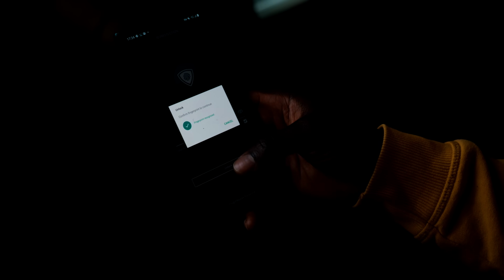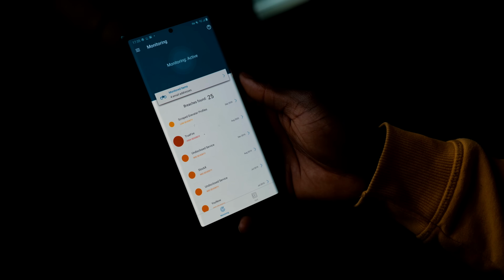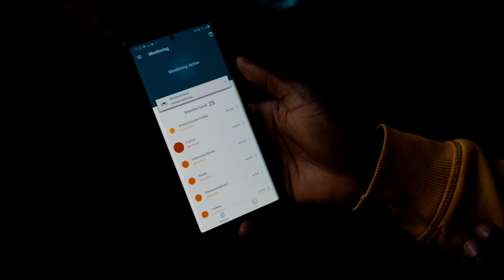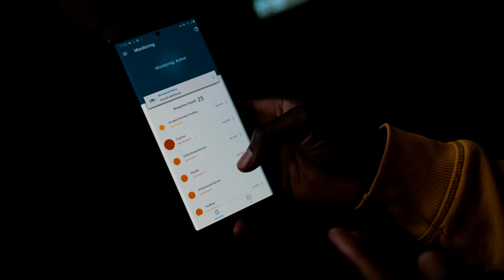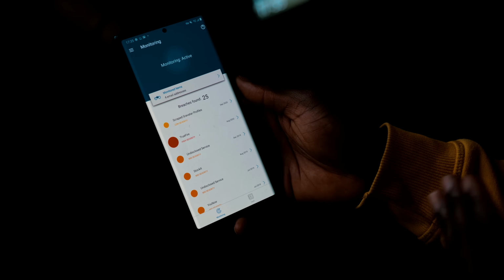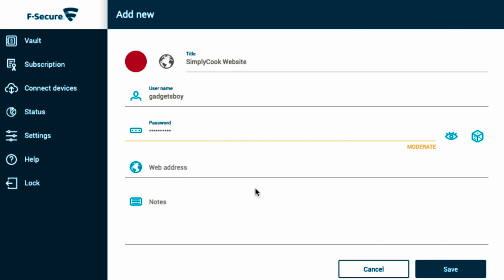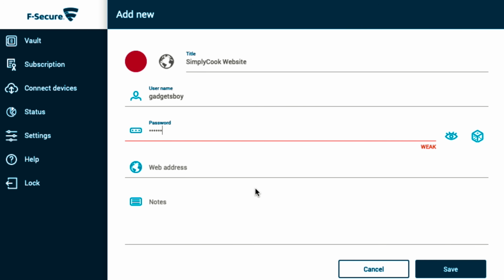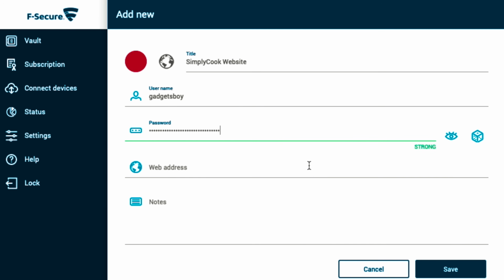Let's Talk Identity Theft and Protection with F-Secure ID Protect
Let's talk about Identity theft and protection. Before I begin, this is sponsored by F-Secure, a Finnish cybersecurity service provider that I've been using for a while now for 360 protection when I'm online, from VPN and Antivirus protection to identity protection. F-Secure has a new product called ID PROTECTION, and it prevents identity thefts online. F-Secure's ID PROTECTION combines the world's easiest-to-use password manager with online personal data management. It detects if your personal information has been leaked to the web.

With the world moving closer and close to service-based offerings, more apps launching daily whether it's for photo editing or social media platforms, we are trusting more websites and platforms by inputting our personal data into them all the time, but often they don't tell you when there's a data breach or what happens to your data once it's on their platforms. If personal information is leaked, it could be used for obtaining loans, taking over your social media accounts - identity theft.

My emails are running on Google servers and I remember getting an email once about access to my account and I was so baffled because I had my two-factor authentication turned on, so to me it was virtually impossible. It turns out my password is always the weakest link. Using F-Secure, I generated a stronger password to ensure it's secure, and F-Secure constant monitoring from ID Protection means they always notify me if my email, data, or even my password is spotted online anywhere. They even have undercover vulnerability investigators also checking and trying methods used to buy ID thieves to make sure I'm not exposed.

1) Identity fraud has reached dizzying heights and according to fraud prevention group Cifas, there were more than 189,000 cases in the UK in 2018.

2) Cifas also found that 65% of identity theft victims had a social media or online presence. Criminals simply scanned the web for readily available information like name, date of birth, email, and telephone number – making this the number one method of obtaining personal details.

3) Fraudsters also rely heavily on phishing scams to get hold of personal details. Around 35% of identity theft can be traced back to this particular type of cybercrime.

4) Joint research by Cifas and data software innovator Forensic Pathways found more than 10,000 posts soliciting personal financial information for sale on the dark web.

5) According to a price list found on the dark web, PayPal logins are worth around £300 to an identity fraudster. The next hot ticket item is banking details, valued at £161. On the other hand, Deliveroo logins are quite literally a steal at just £3.74.

People who use Facebook, Instagram, and Snapchat were particularly vulnerable. Users on these sites have a 46 percent higher risk of account takeovers and fraud than those not active on any social media networks.

Identity theft doesn't just occur from entering your data but can happen whilst entering data for example of an unsecured WiFi connection or from using an app that isn't secure. F-Secure will ensure that whether it's an app you're downloading, the connection you're using or the website you're entering your information into is safe.

With ID Protection, it's linked across your devices, so up to 5 devices or licenses so I use it on my laptop and my smartphone so passwords generated can be accessed across my devices securely and monitored also. To monitor my data and identity across the web 24/7, all I have to do is enter all the email addresses that I use, and from there I get alerted when anything attached to them is found online. The app would tell me which website or platform and show me what's exposed and recommendations on what I can do to secure myself, for example, a new password that's mega secure and harder for hackers to decipher.